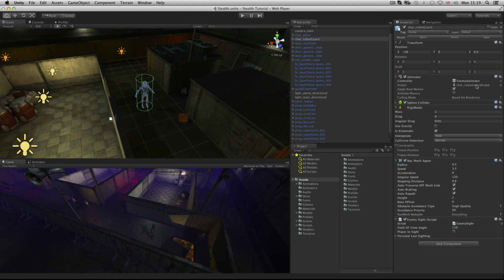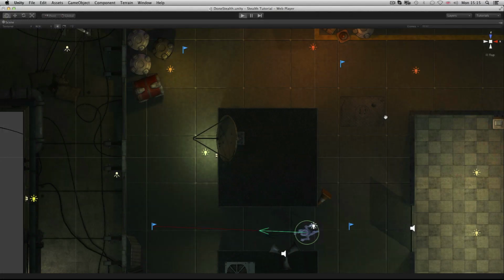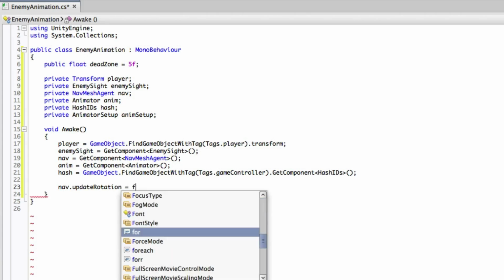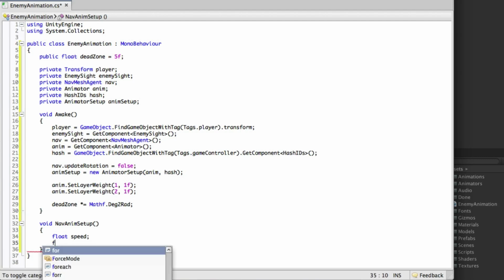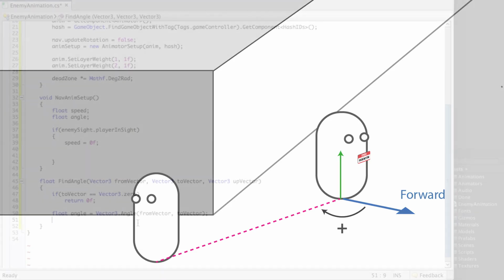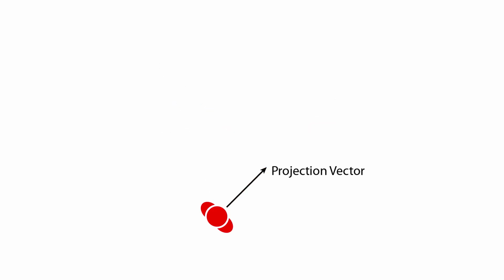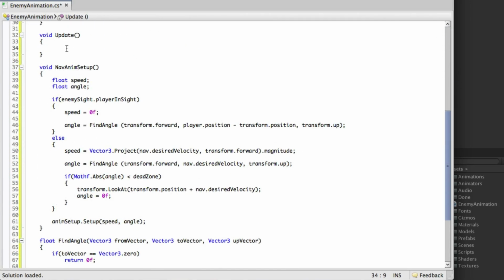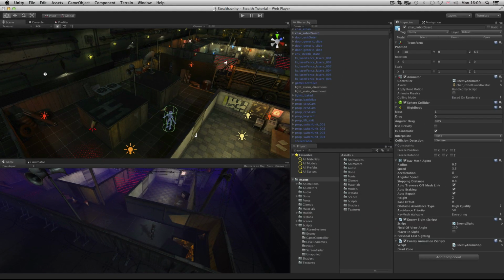Stealth game tutorial - 405 - Enemy Animation - Unity Official Tutorials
Watch this video in context on the Unity learn pages -

Learn how to combine vectors from the Nav Mesh Agent with your enemy's animator to create realistic patrolling motion and player tracking for the enemy.